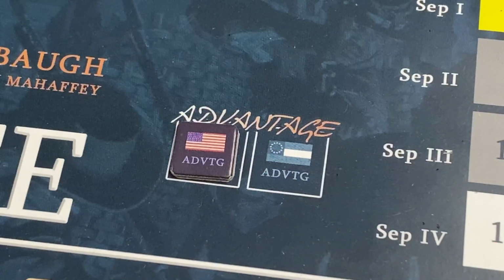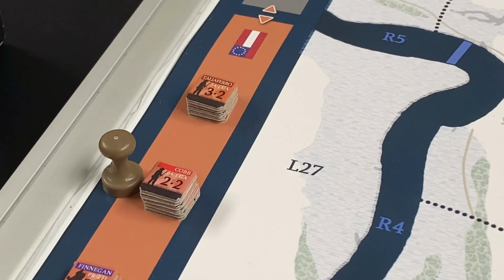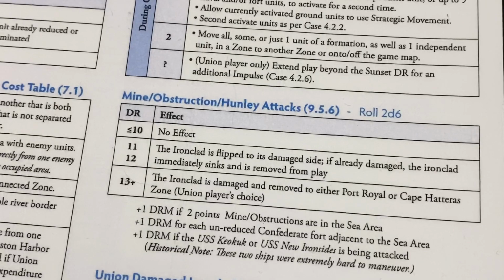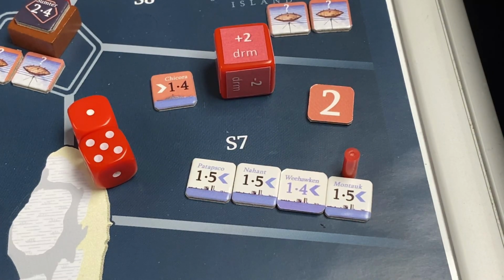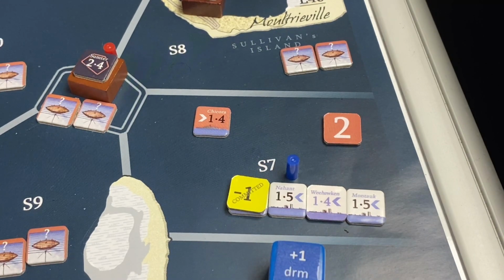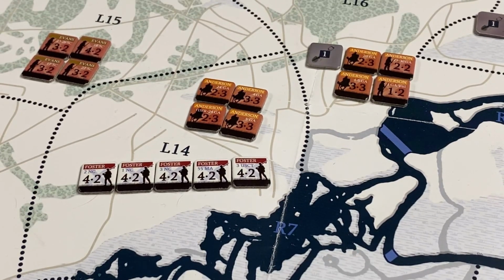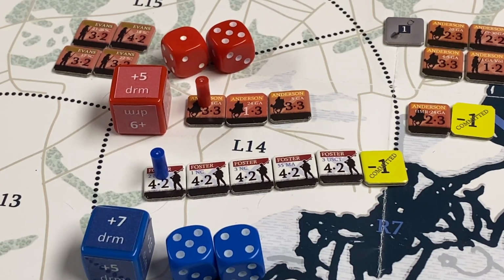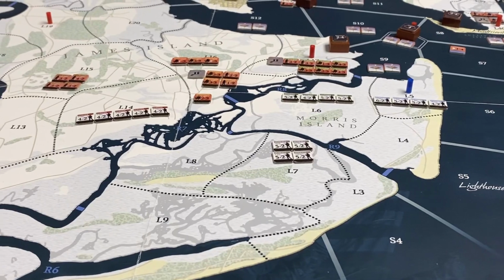A Gate of Hell - Playthrough (Turn 3)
Turn 5 of playthrough of A Gate of Hell, a game designed by Paul Rohrbaugh and published in Against the Odds magazine, number 49, in 2018.